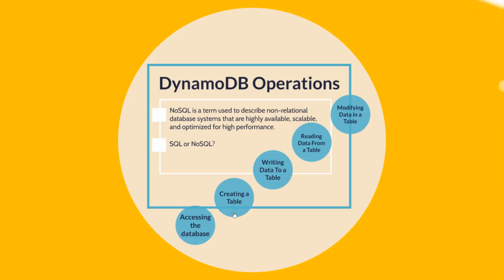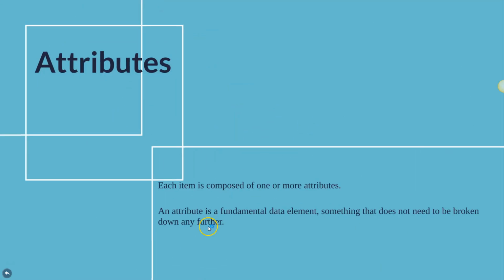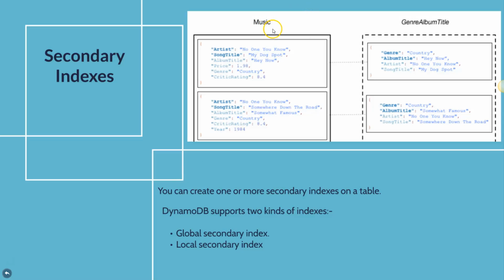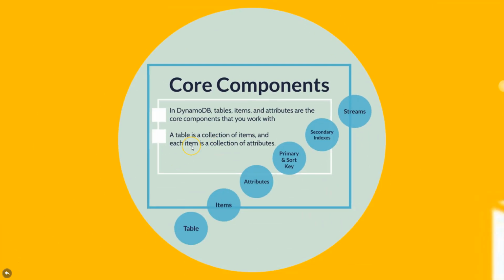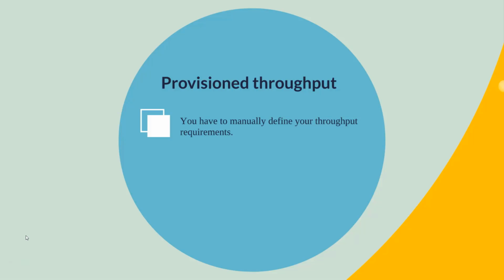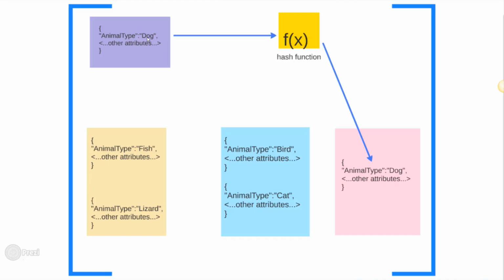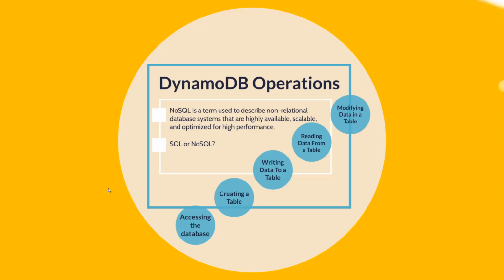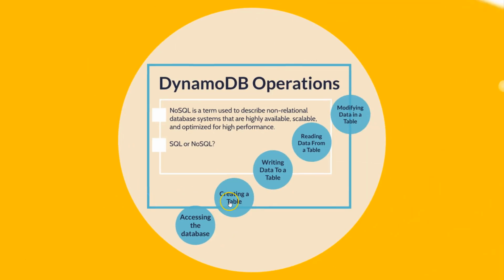AWS DynamoDB Tutorial | Introduction to AWS DynamoDB | What is Amazon DynamoDB | Updegree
This AWS DynamoDB Tutorial will help you to understand various concepts of AWS DynamoDB such as DynamoDB Operations, Secondary Indexes, Stream Concept in DynamoDB & much more. Amazon DynamoDB is a fully managed NoSQL database service that delivers maximum performance with seamless scaling and fast, predictable provisioning. AWS DynamoDB features auto-sharding across Availability Zones, automatic cluster replication for high read availability, and asynchronous replica replication capabilities to guard against data loss. It’s designed for the way developers work: because it’s managed by AWS, you never need an engineer to set up and run Amazon DynamoDB.AWS DynamoDB  is available in three models — the Express tier with a basic throughput capacity of up to 10 reads or writes per second (R/WPS) and provisioned

1.Concepts of DynamoDB Operations 00:01
2.Table, Items, Attributes, Primary _ Sort Key 1:59
3.Secondary Indexes, Stream Concept in DynamoDB 7:50
4.Overview of Throughput Capacity 13:40
5.Mechanisms for Managing throughput 16:23
6.Concept of Partitions and Data Distribution 20:27
7.Overview of From SQL to NoSQL _ Accessing the Database 25:46

About Updegree AWS Masterclass course:

In This Course We Offer:

***  17 Hours Of On-Demand Video Tutorial  ***

 *** 1000+ MCQ Question  ***

***  100+ Study Materials  ***

 ***  1000+ AWS Certified Solution Architect Question ***

What Is In this course about?

Welcome to  AWS certified solution Architect course. The course is specially designed for the newcomer who is planning to enter the field of cloud computing. No programming knowledge needed and no prior AWS experience required for this course. Nowadays AWS is a must-have for IT professionals. If you are serious about Amazon web service then the course will guide you.

This course is covered all the basic fundamental of AWS  everything you need to know about Cloud, cloud service Model, EC2, Amazon simple storage service, Amazon Glacier, Advantage of Cloud computing, Amazon virtual private cloud, Amazon Elastic load Balance, Network Load Balancer, Classic Load Balancer, and Auto Scaling.

If a candidate never logged by this AWS platform before, at the end of our AWS training he will be able or qualified to take the AWS certified solutions Architect exam. At the end of this course, you will gain in-depth knowledge of AWS solution architects and general AWS skills to help your company or your project. With this AWS certification under your grip, you will be in high demand in comparison to any employers and you can command a superior salary.

Quizzes in order to prepare for your exam. Real-world scenario and the fantastic support from the instructor in any case of doubt, the great lecture from AWS certified solution Architect all you needed to build a solid career.

                                                           What will you learn from this course?

                                                                            #1 Cloud Computing Basics #2 AWS Basic steps

                                                                            #3 Amazon Glacier

                                                                            #4 Amazon EC2

                                                                           #5 Amazon Virtual Private Cloud

                                                                            #6 Amazon Elastic Load Balance

                                                                            #7 Network Load Balancer

                                                                             #8 Classic load Balance

                                                                             #9 Auto Scaling

                                                                            #10 AWS IAM